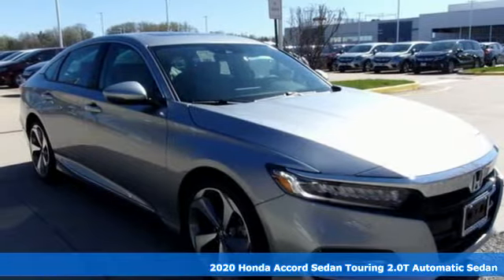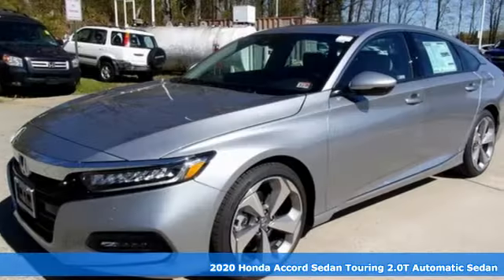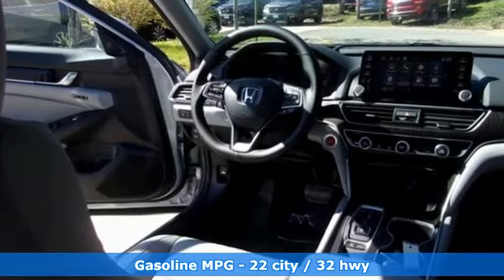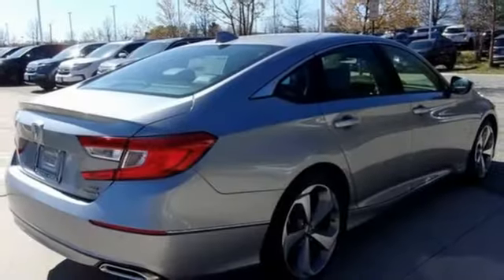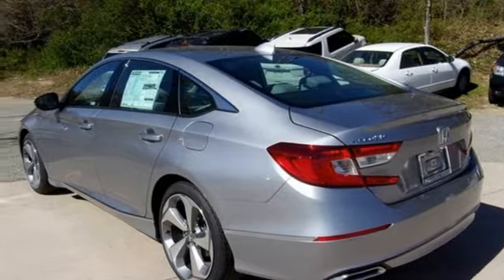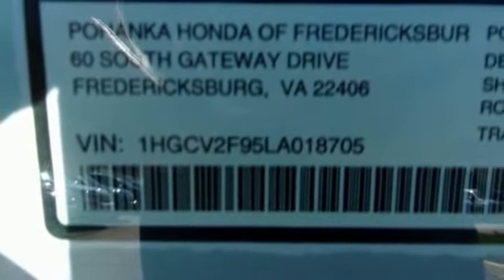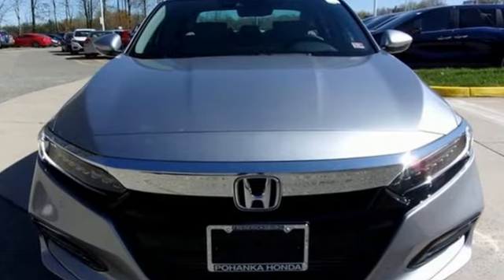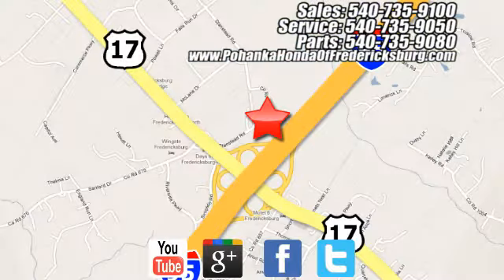New 2020 Honda Accord Fredericksburg VA Richmond, VA FLA018705 - SOLD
Year: 2020
Make: Honda
Model: Accord
Trim: Touring 2.0T
Engine: I4 DOHC 16V Turbocharged
Transmission: 10-Speed Automatic
Color: Silver
Interior: Gray
Stock #: FLA018705
VIN: 1HGCV2F95LA018705
Lunar Silver Metallic 2020 Honda Accord Touring 2.0T FWD 10-Speed Automatic I4 DOHC 16V Turbocharged 22/32 City/Highway MPGbrbrbrWe make every effort to provide accurate information but please verify options and price with management before purchasing. All vehicles are subject to prior sale. All financing is subject to approved credit. Dealer installed options are additional. Stock photo colors, options and trim levels may vary. Not responsible for typographical errors. Published price subject to change without notice to correct errors and omissions or in the event of inventory fluctuations. Vehicles may be in transit to dealer. Vehicle photos may not match exact vehicle. Please call to confirm availability status. All prices exclude taxes, title, license, and a $799 documentation fee. Model tested with standard side airbags (SAB). Government 5-Star Safety Ratings are part of the National Highway Traffic Safety Administration (NHTSA). New Car Assessment Program **Based on model year EPA mileage ratings. Use for comparison purposes only. Your mileage will vary depending on driving conditions, how you drive and maintain your vehicle, battery pack age/condition, and other factors.

Address:
60 South Gateway Drive